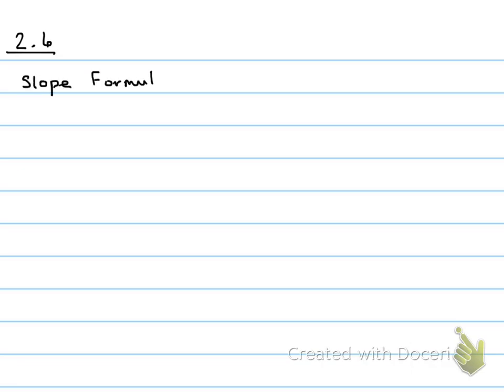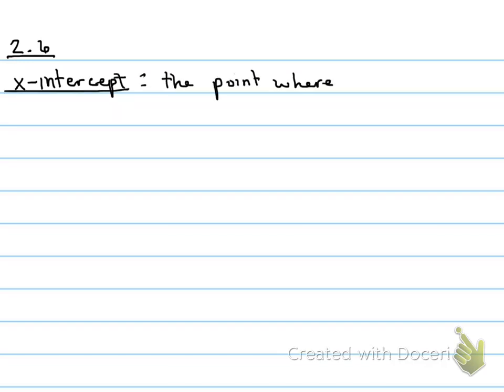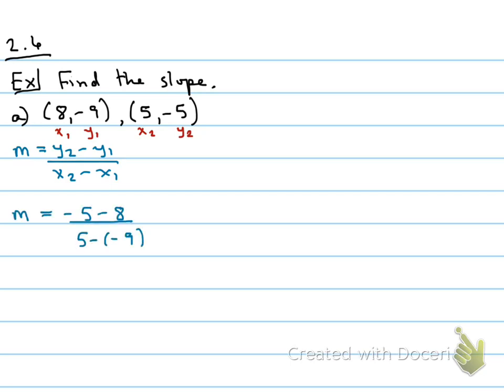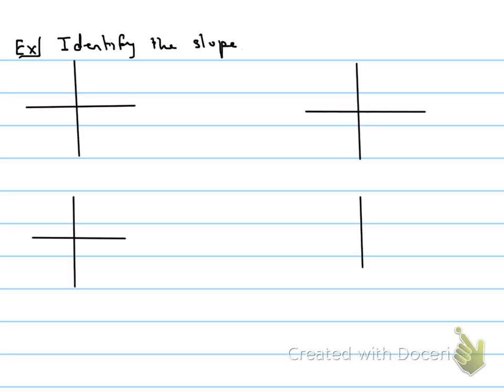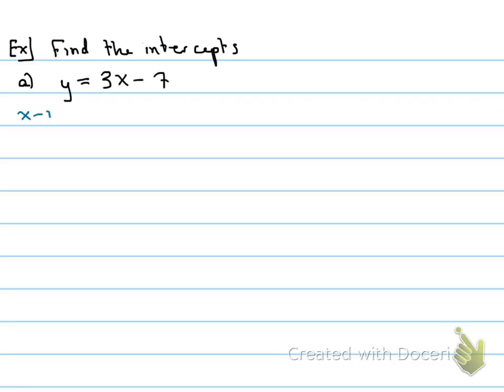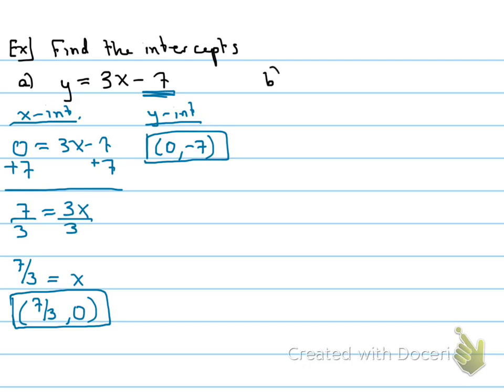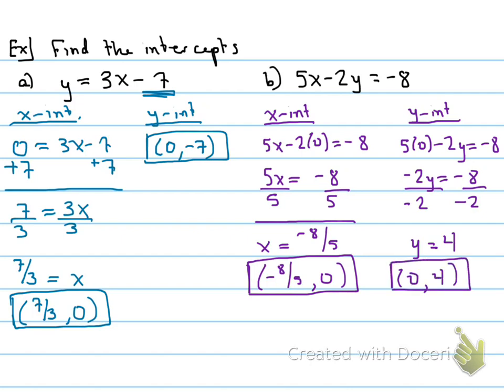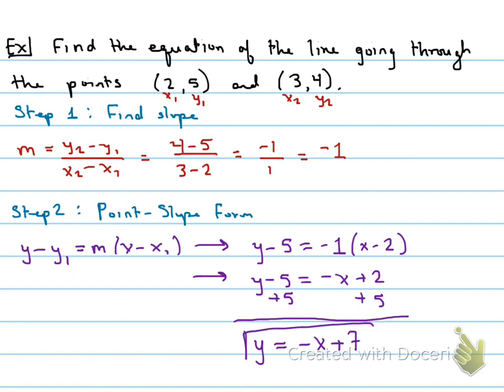Section 2.6: Slope, Intercepts, and Equations of Lines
Using the slope formula, slope-intercept form, and point-slope form to find equations of lines.